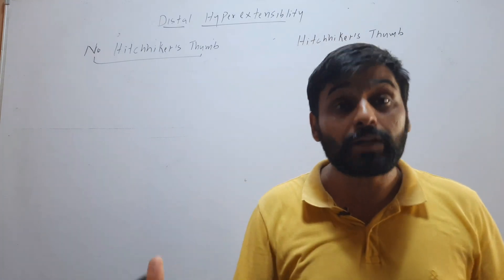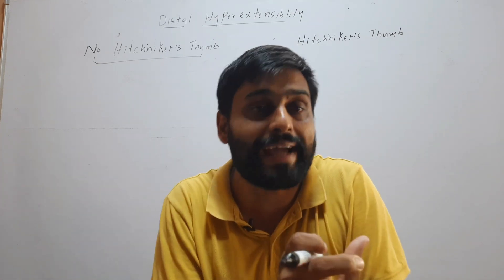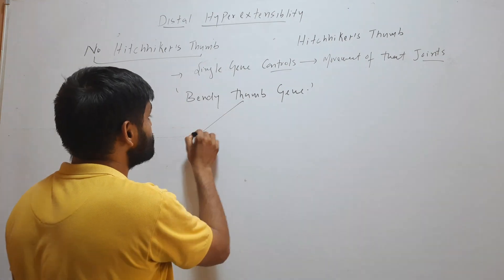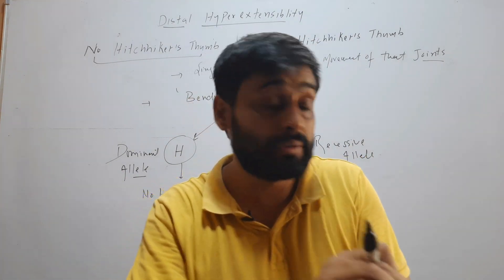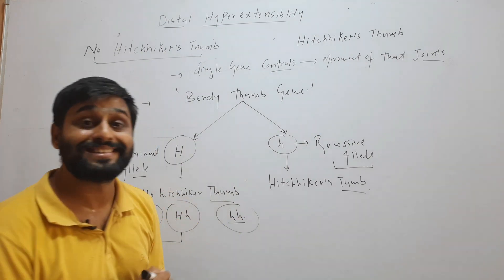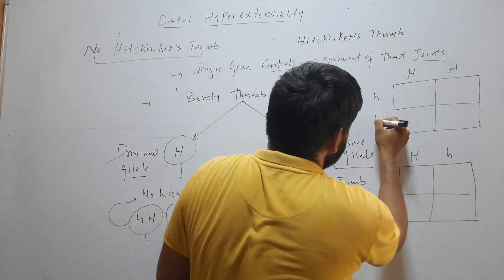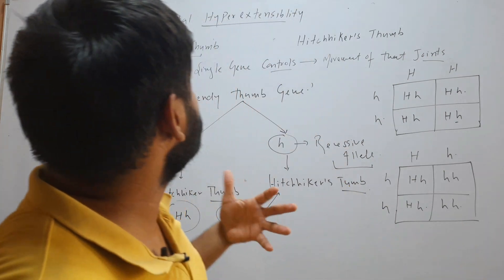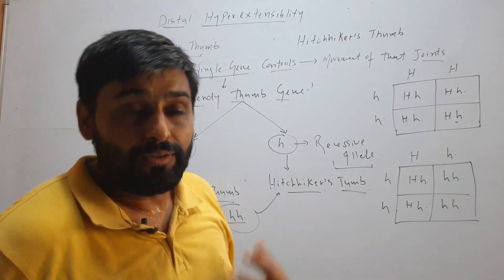Hitchhiker's Thumb and it's Genetics?